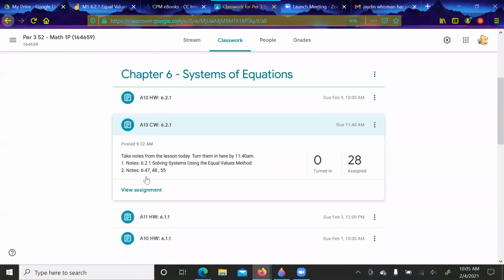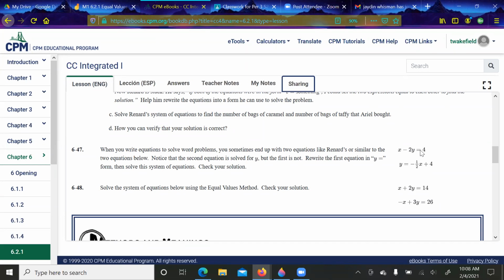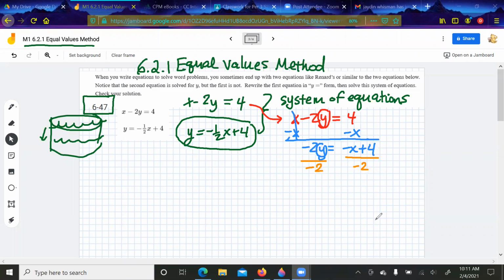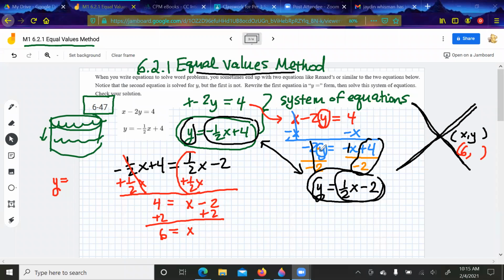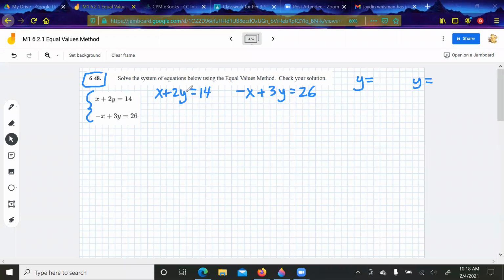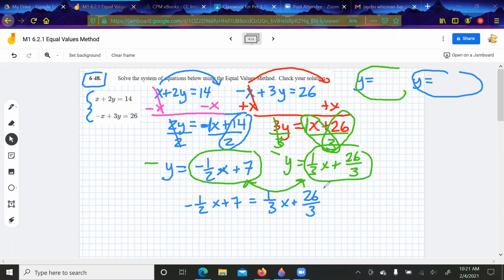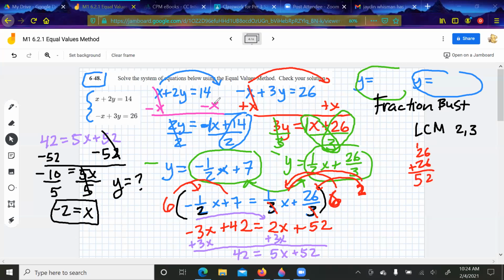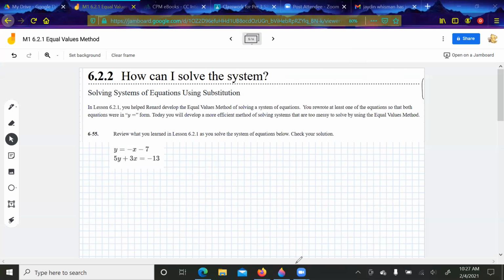M1 6.2.1 Equal Values Method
We will use the Equal Values Method to solve a system of linear equations.